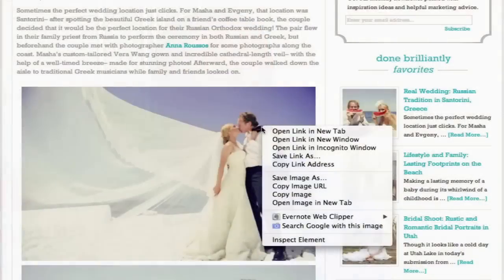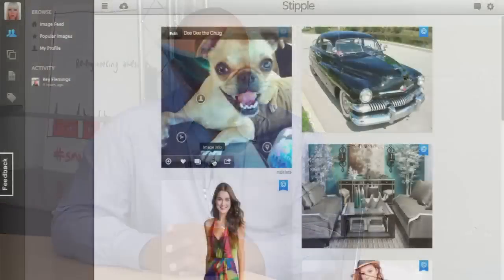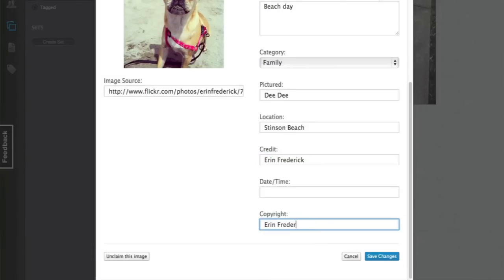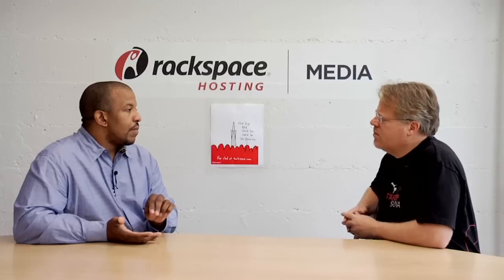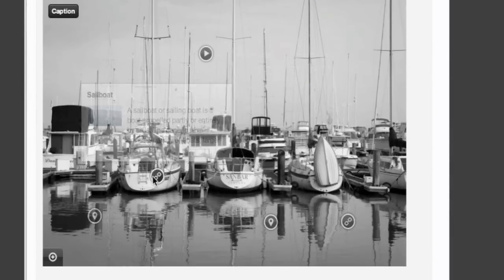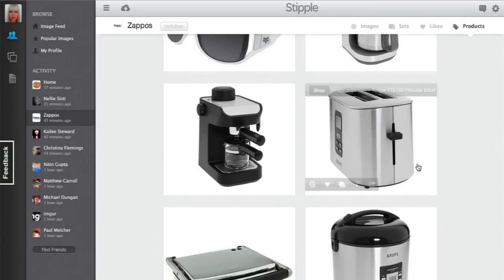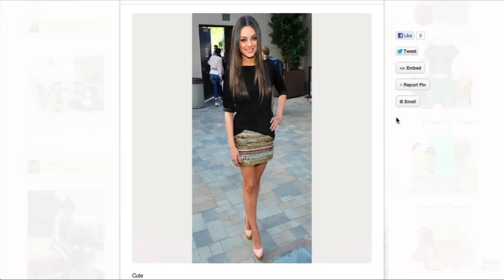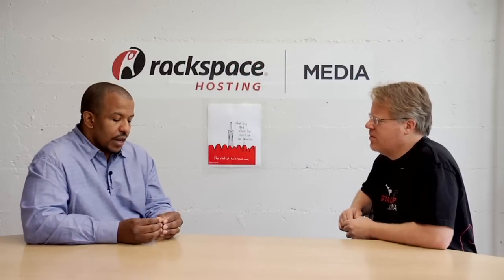Stipple: Liven Up Content within Images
Stipple is an in-picture labeling tool that allows publishers to label and share any person, place or thing in the photos on their site. Stipple allows brands, marketers and advertisers to have a conversation with their audience via images. When a user is looking at an image on the web, their interest level is at its peak and that's precisely the point at which Stipple helps marketers and advertisers deliver their message.

"We started Stipple a couple of years ago, and we're really focusing in on changing and reimagining photos online and fixing all of the problems around images and hopefully making them smart," says Ray Flemings, founder and CEO of Stipple. "Stipple is free to get started. Connect your images via Flickr though our interface and at that point you can attribute and tell your story through your images. Every image will have a very beautiful attribution card, and everywhere we see that image on the internet, every time we see and encounter that image."

Till now images have been primarily static entities on the web. Using Stipple's revolutionary tagging and advertising platform, marketers and advertisers can "liven up" the content within their images and surface the stories contained within. Since Stipple tags live directly on the image, the context delivered is extremely well targeted. Stipple is a fast way to label the content of pictures on the web.